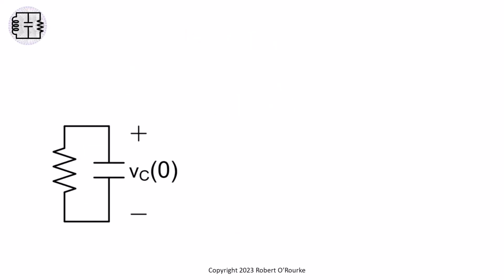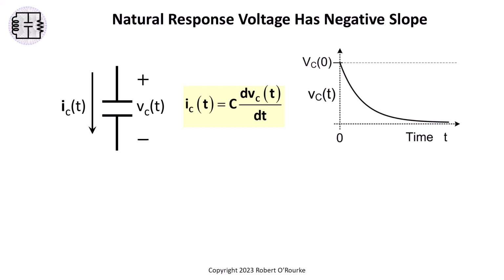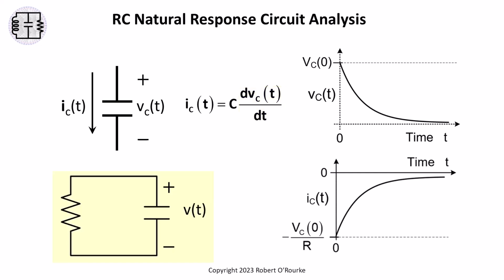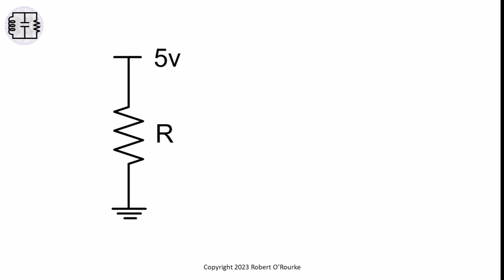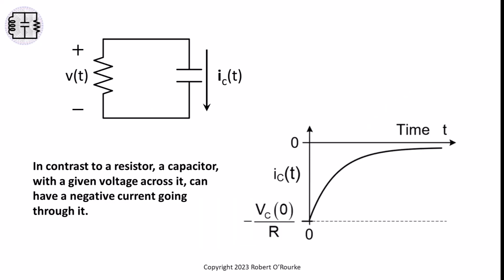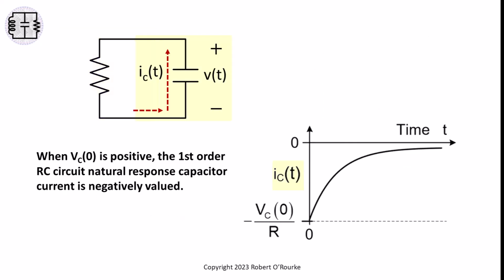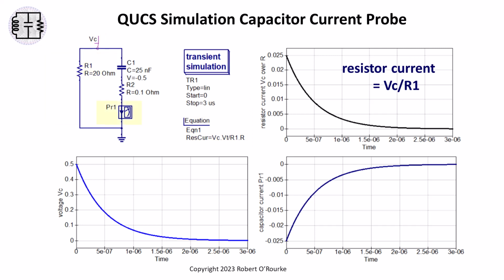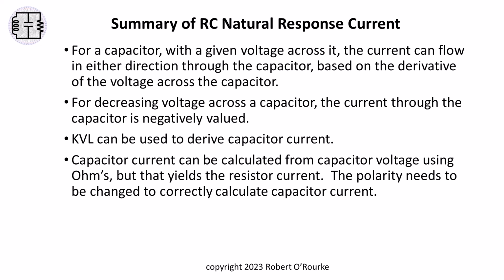RC Circuit Natural Response Polarity Reference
In first order electrical circuit theory, natural response of an RC circuit, this video looks at the negative capacitor current and how it relates to reference polarity across the resistor and capacitor in parallel.  The analysis is done with Kirchhoff's voltage law and the negative current also appears in the branch relationship equation.

The RC natural response reference polarity discussion in this video supports and complements the RC natural response analysis in chapter 8 of my book “First and Second Order Circuits and Equations – Technical Background and Insights”.  Published by John Wiley & Sons, Inc., the book “First and Second Order Circuits and Equations”, (called “1st & 2nd” for short) is available here:
Section 5.3, “First-Order Natural and Step Response Overview” introduces RC natural response, (side-by-side with RL natural response for greater insight), on page 63.  Section 7.1 shows RC natural response in terms of discharging, generated by switch circuits, from pages 149-152.  RC natural response is formally derived from time domain differential equations on pages 161-163, including the evaluation of the constants of integration using initial conditions.  A second and alternative differential equation solution approach is shown on page 165.
For a video on RC natural response derivation, please see my video:
RC Natural Response Derivation v(t)